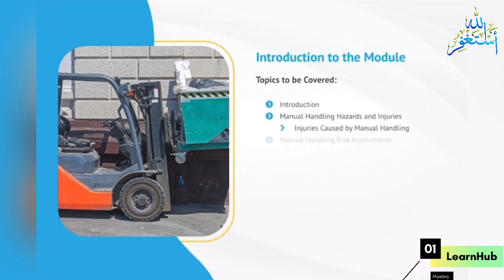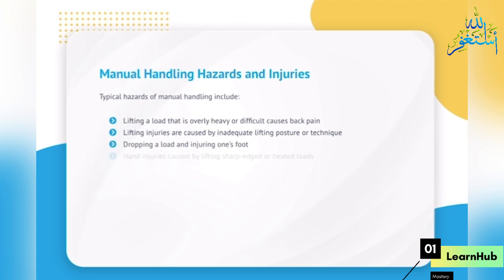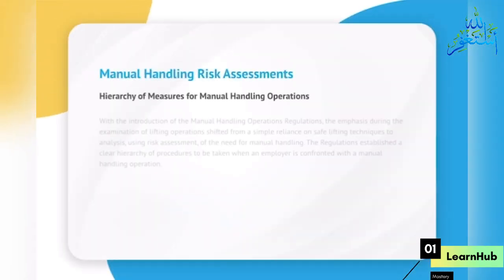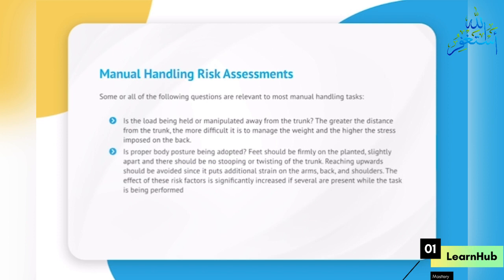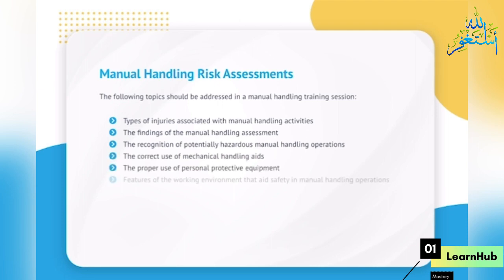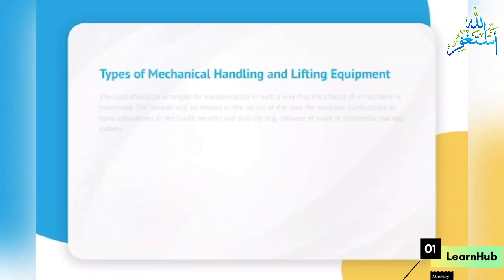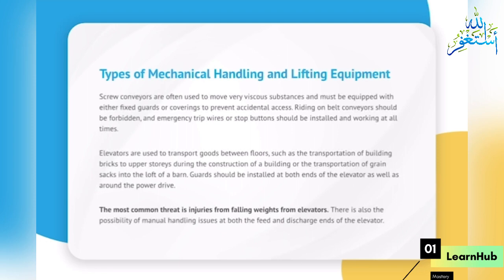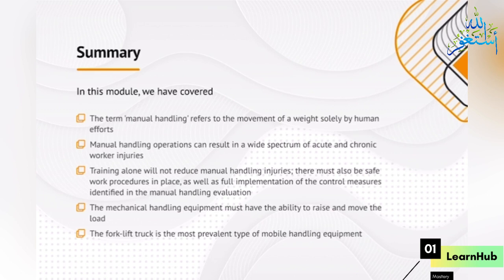Manual and Mechanical Handling | Construction Safety Course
Embark on a learning journey with LearnHub Mastery! 🎓 Explore a world of knowledge through our engaging online courses. From skill-building to in-depth tutorials, empower yourself with expertise from the comfort of your home. Your gateway to success starts here!

"Unlock the secrets to success with our comprehensive online course! 🚀 Join us as we delve into expert insights, practical tips, and hands-on learning. Elevate your skills and knowledge from the comfort of your home.